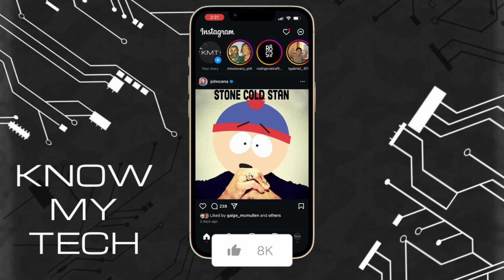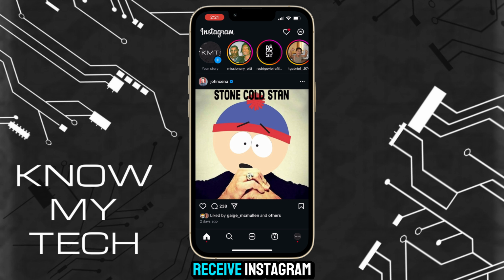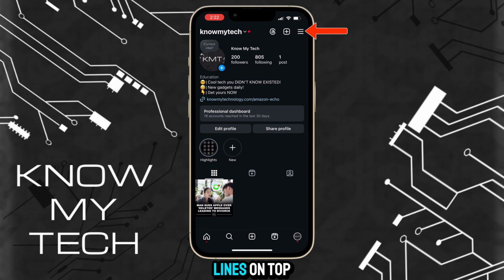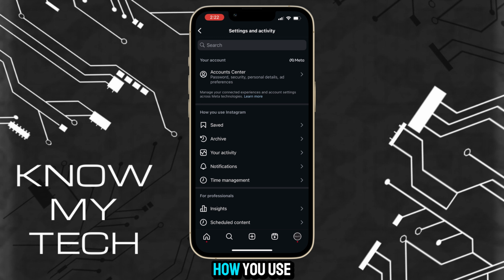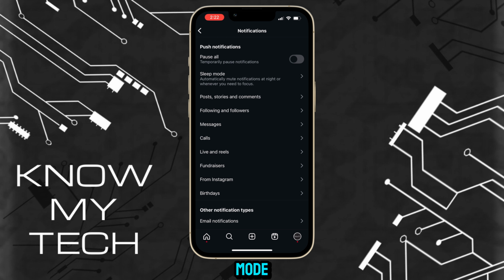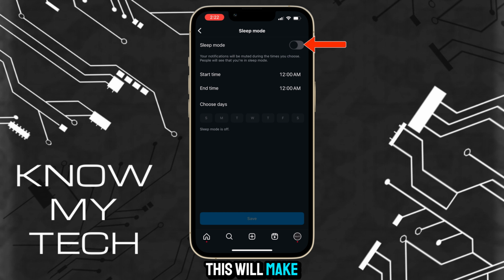How To Turn Off Sleep Mode On Instagram - Full Guide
In this video we discuss How To Turn Off Sleep Mode On Instagram? Instagram is very customizable and you can easily adjust the settings within Instagram to turn off sleep mode for the Instagram app. This will allow Instagram notification all the time so you won’t miss anything in case you need to turn off sleep mode on Instagram. Remember if you put your iPhone in Do Not Disturb mode at night when you sleep, this may also turn sleep mode on for Instagram. So in this video we show you how to change or adjust the notification settings for do not disturb mode so it doesn’t turn off sleep mode on Instagram.

RESOURCES & LINKS:

►My FIFINE Microphone (Amazon)

►My MacBook (Amazon)

►My PC (Amazon)

►My Smart Watch (Amazon)

Portions of footage found in this video is not original content produced by KMT. Portions of stock footage of products was gathered from multiple sources including, manufactures, fellow creators and various other sources for visual reference only. All thoughts and opinions expressed in this video are unique to KMT.

KMT is a participant in the Amazon Services LLC Associates Program. I earn through amazon associates from qualifying purchases.